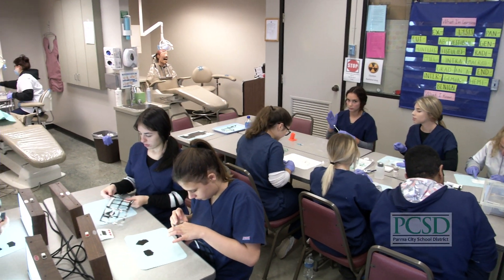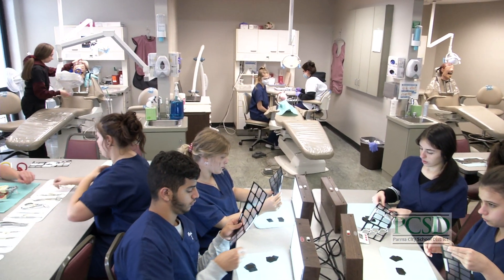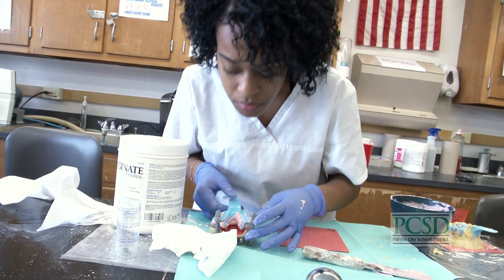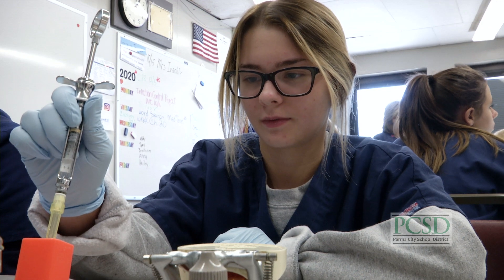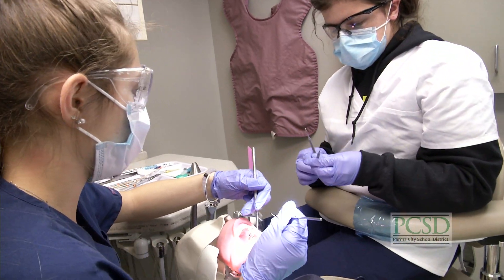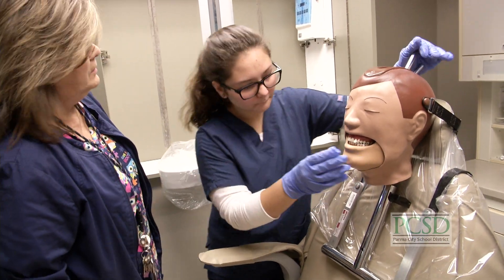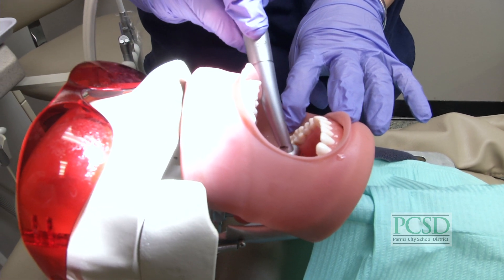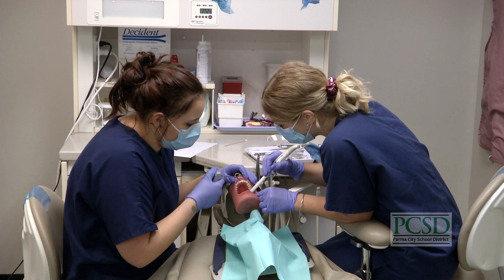Career and Technical Education - Dental Technology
Learn more about PCSD's Career and Technical Education Dental Technology program!

Parma City School District does not endorse, recommend or support any ads that are included before, during or after this or any video on our channel.